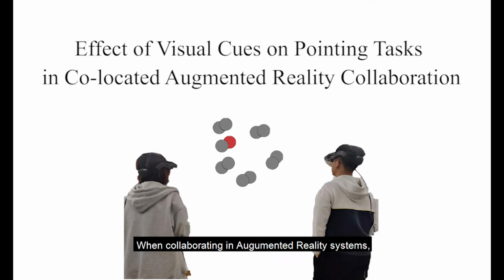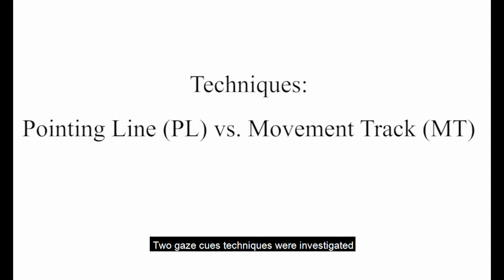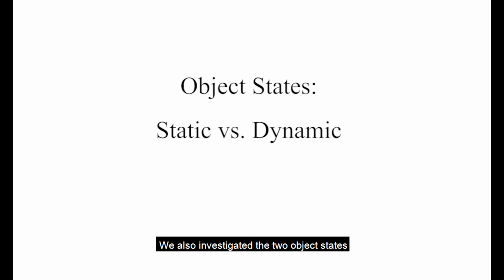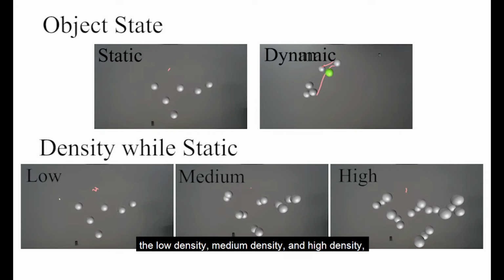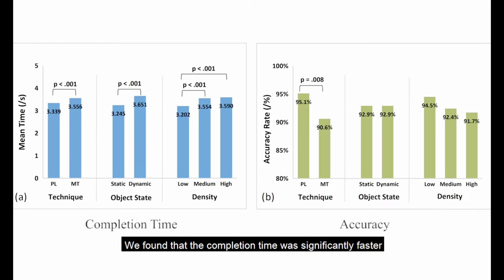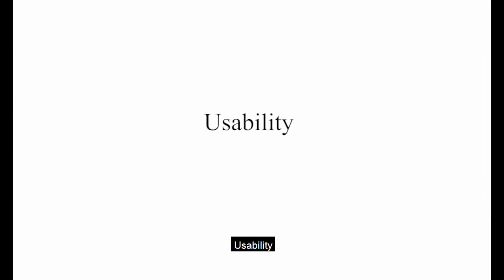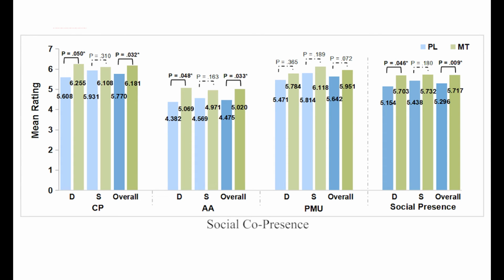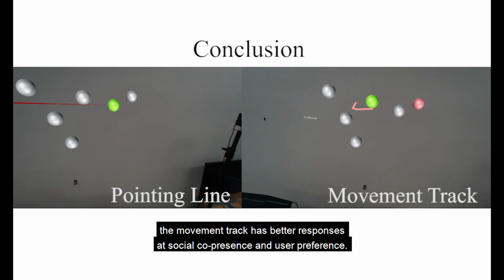SUI21' - Effect of Visual Cues on Pointing Tasks in Co-located Augmented Reality Collaboration